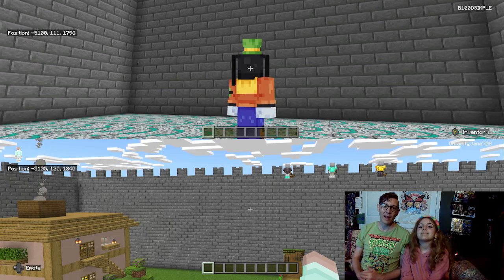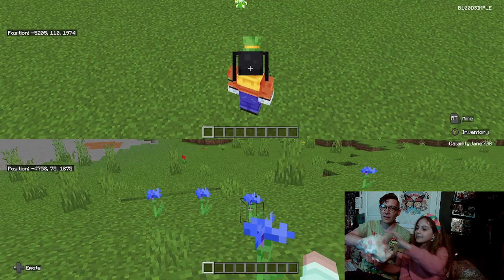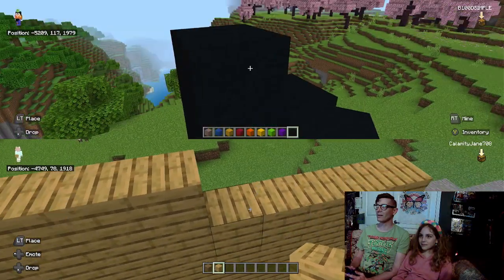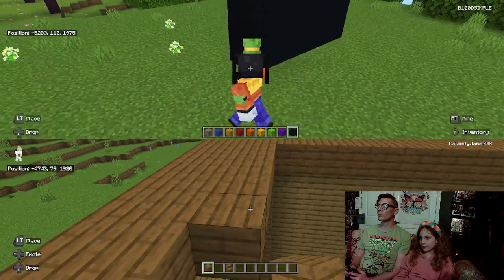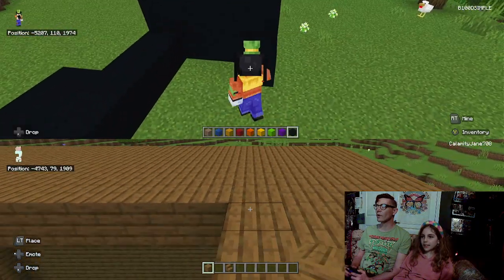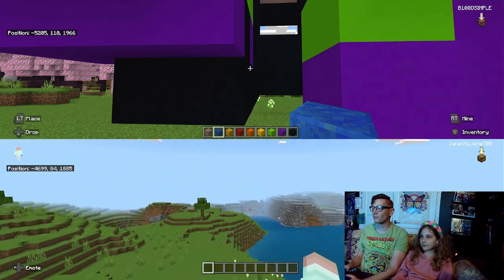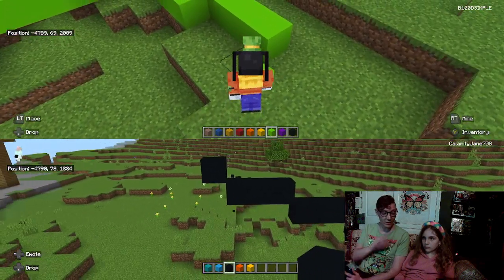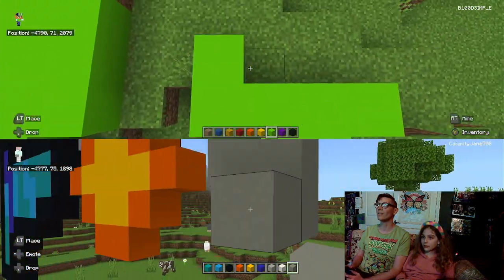Kid Charms Plays Minecraft with Her Lucky Dad Pictionary Style